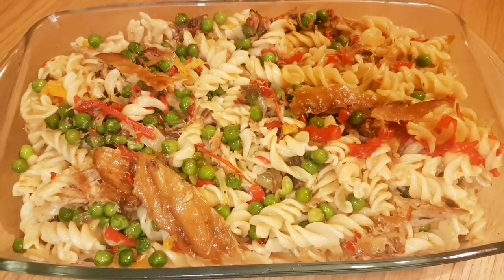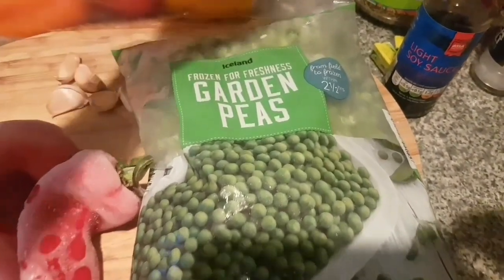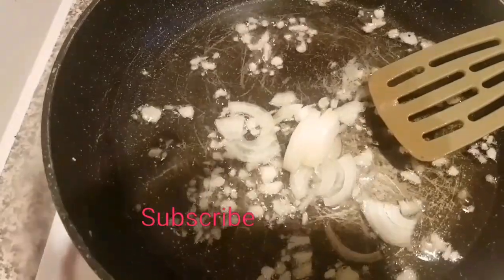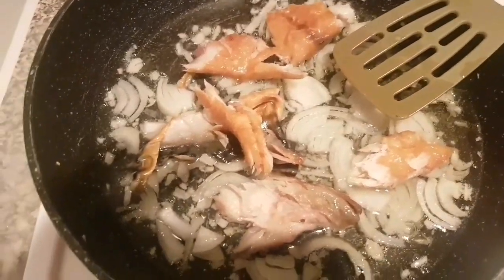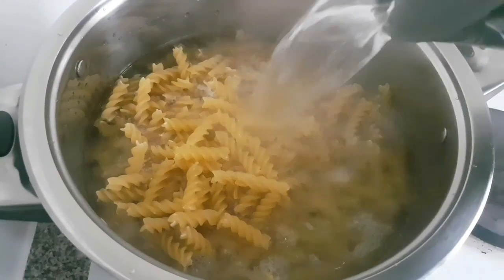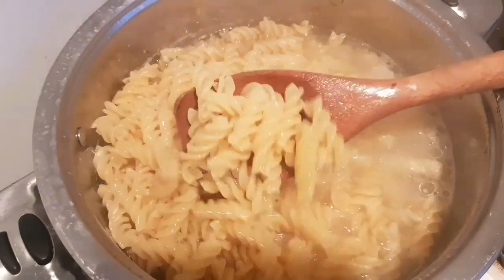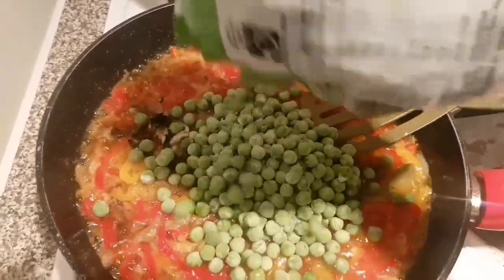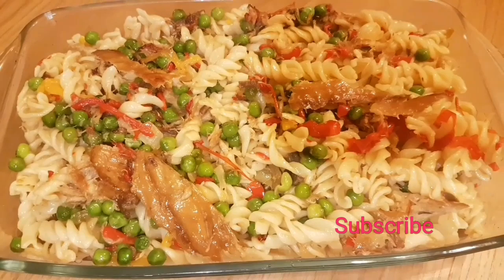HOW TO MAKE PASTA// USING SMOKED MACKEREL